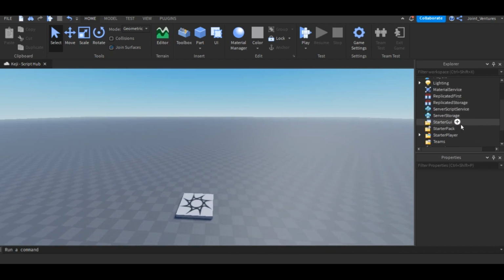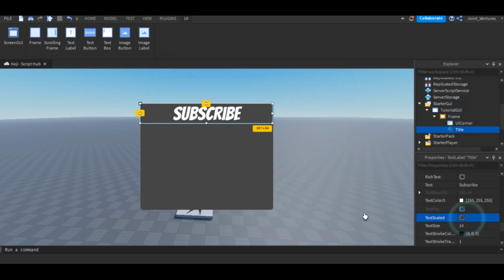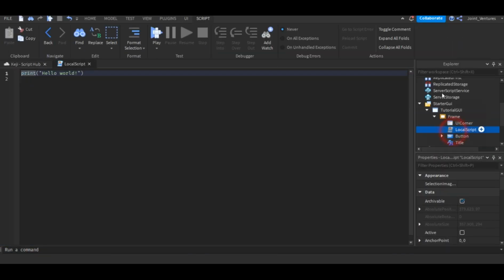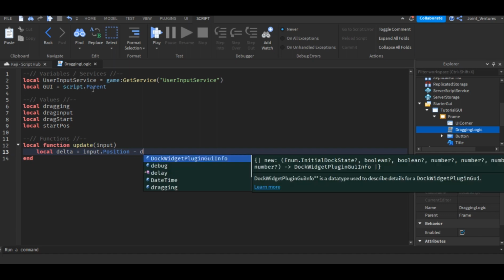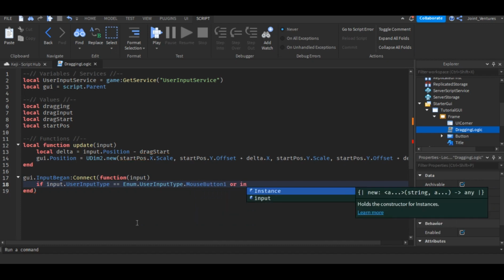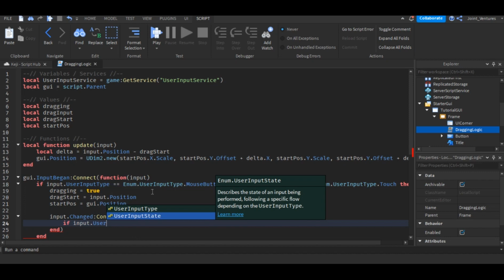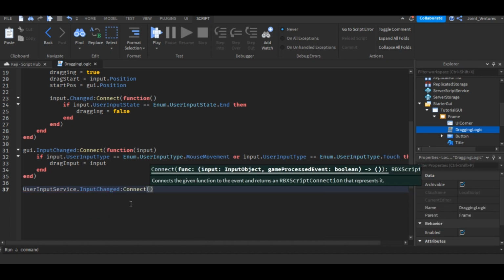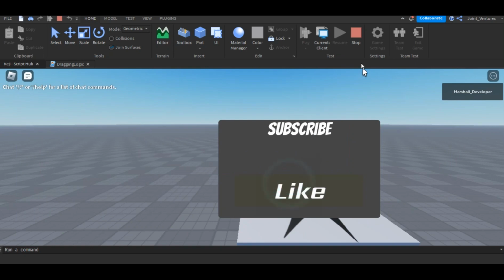How to make a Draggable frame in Roblox! [2022!]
[Too lazy to actually make a logo]
VV CLICK READ MORE VV

Today I show you how to make your roblox GUI/Frame draggable in roblox!

Roblox discontinued the 'Draggable' option for some reason, I do not know why.

You can get the source code here!

Questions?

Goal by 2023:
100 Active Viewers Per Video,
Average of 50 likes per video,
and Average of 30 Comments per Video!